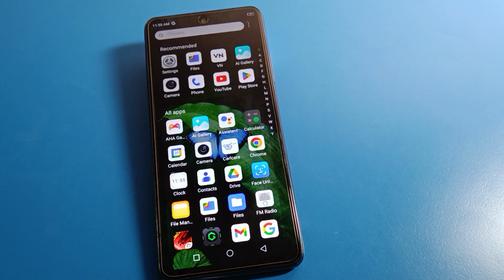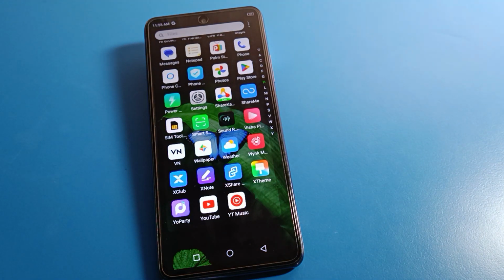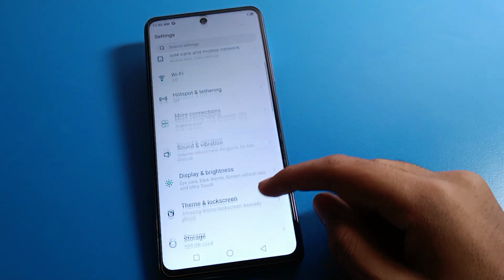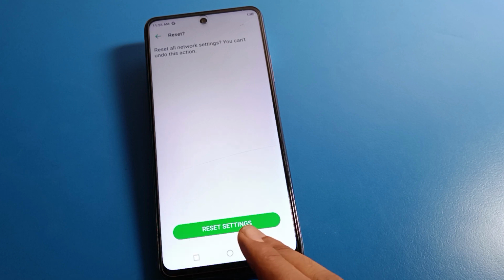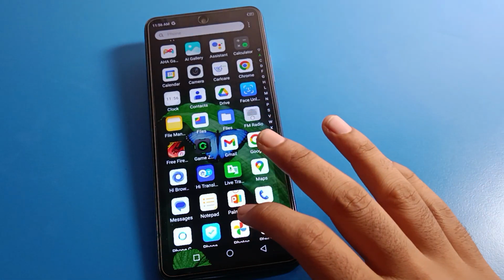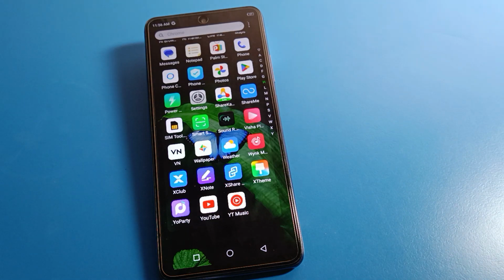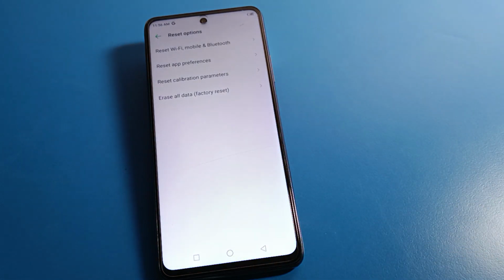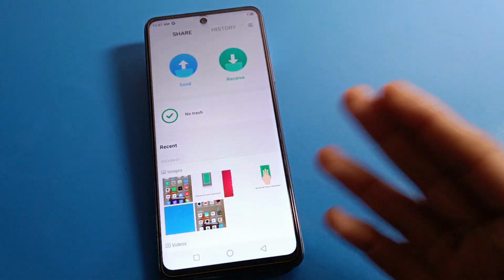Factory reset infinix hot 11s, how to erase all data infinix phone